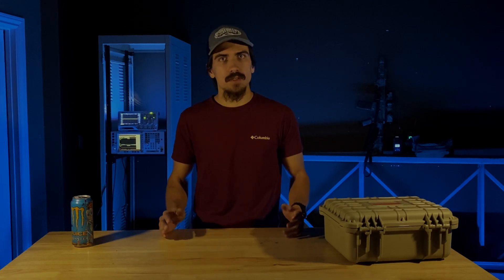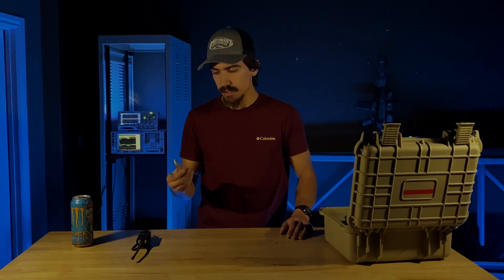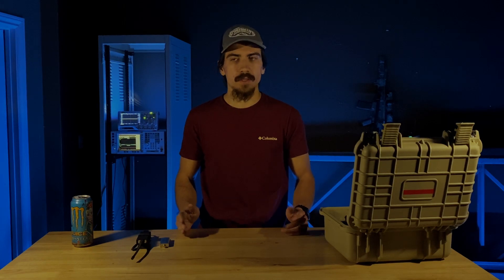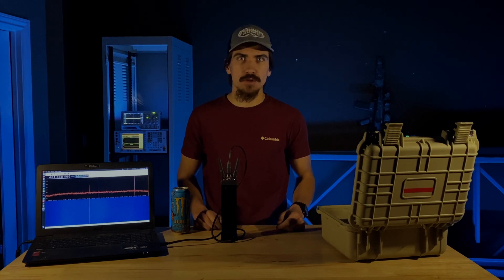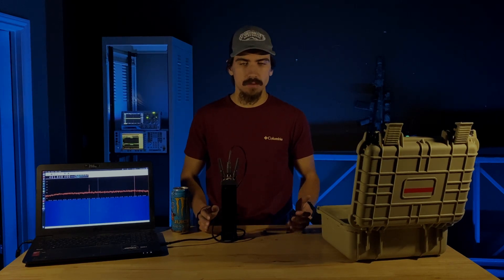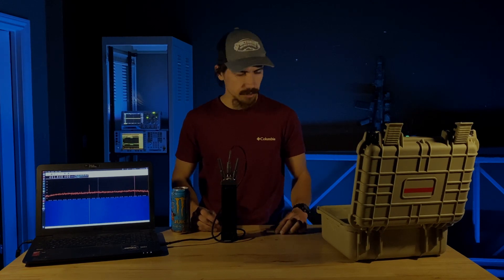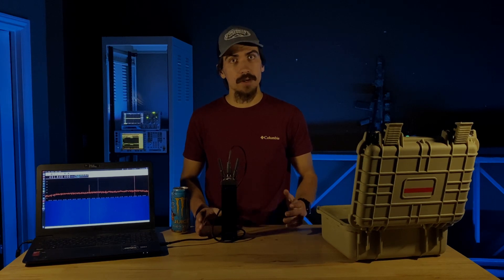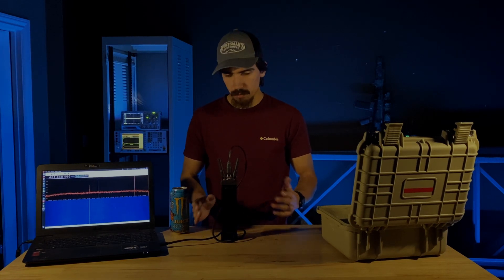The RTL-SDR Just Got Better - Terminal Armament SDR-STK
The Software Defined Radio Special Took Kit (or SDR-STK) is a collection of hardware and software designed to improve the RTL-SDR dongles and turn them into a capable SIGINT tool.